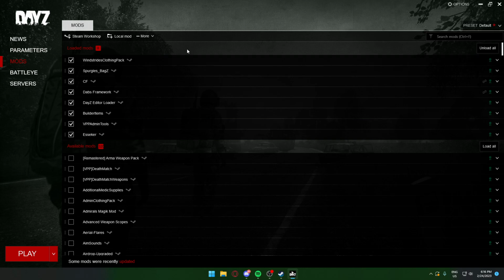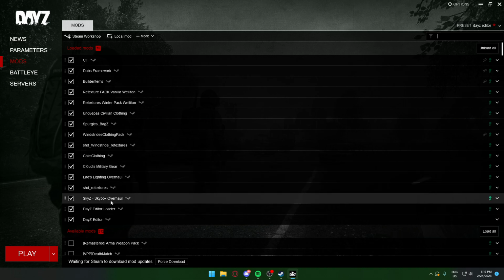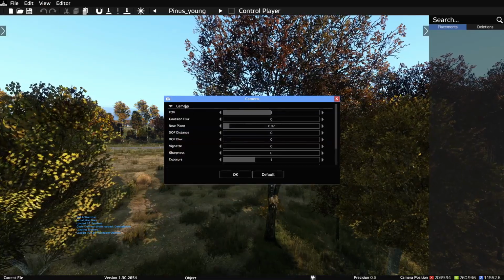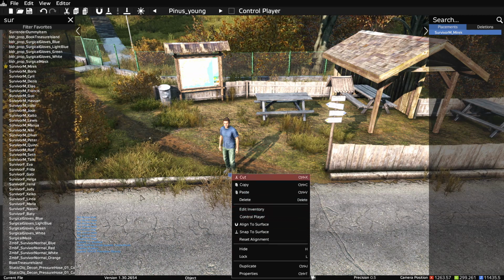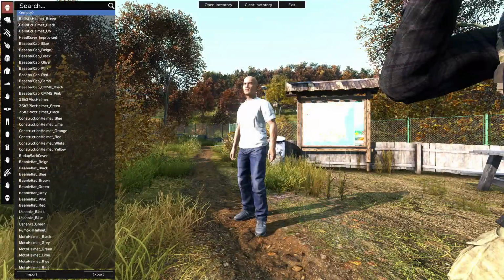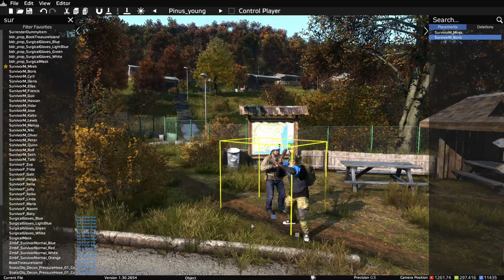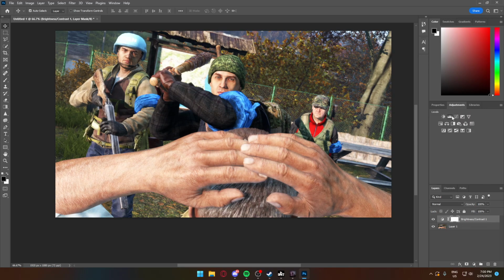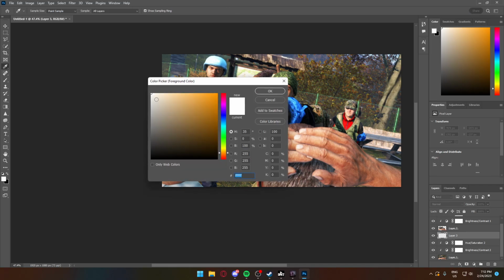How To Make A Thumbnail In DayZ Editor (Simple Guide)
Live on this channel every week at: Wed, Thu, Fri at 7:30pm CEST
And Saturday's at 2pm CEST.